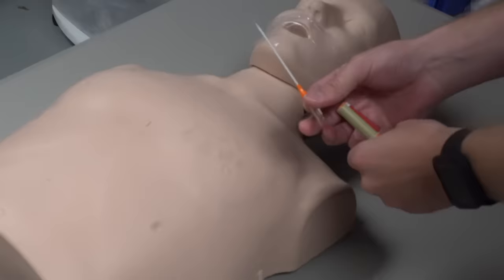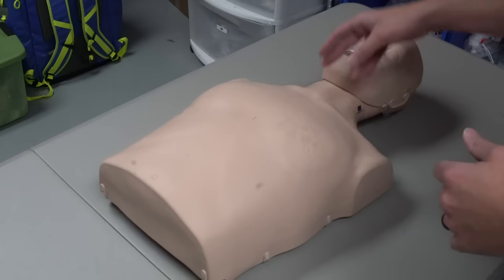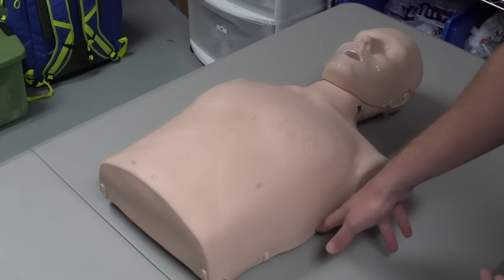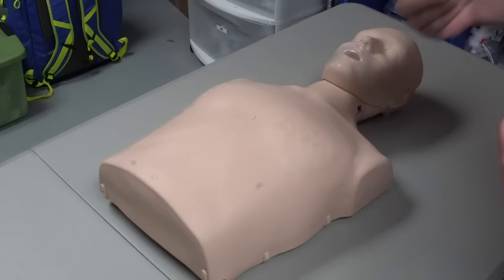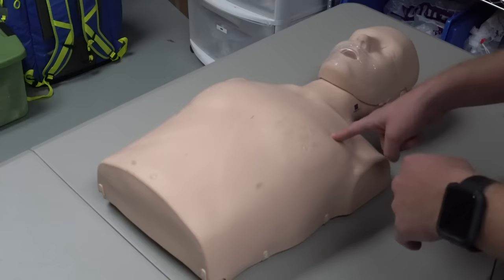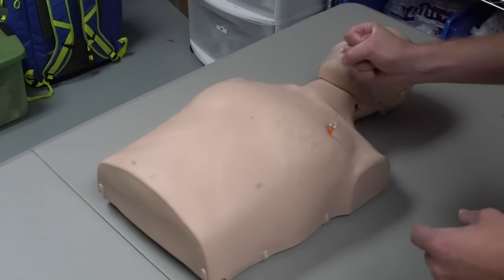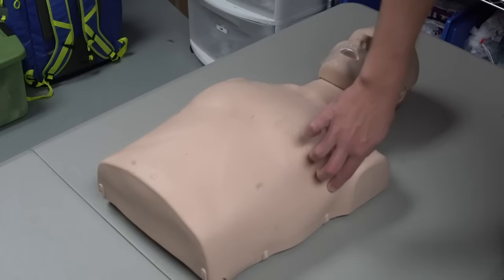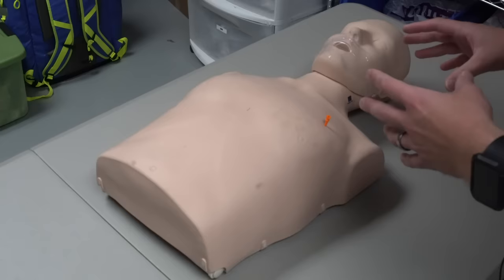How To: Chest Needle Decompression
Decompression needles are a common component of an IFAK. In this video I will show you how to perform a field needle decompression of the chest in the presence of a tension pneumothorax.